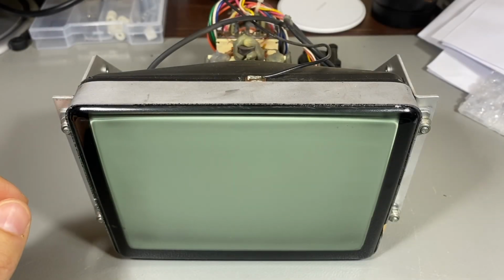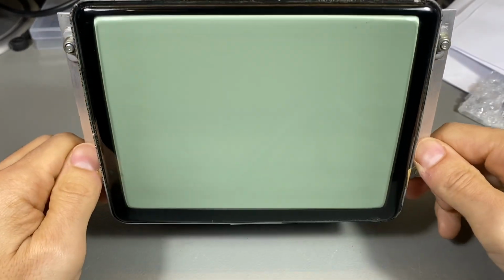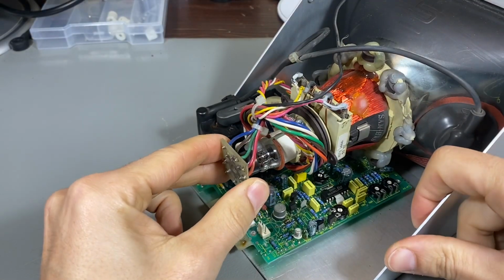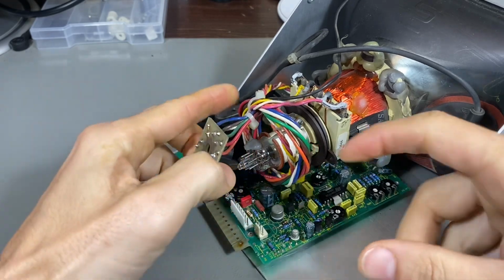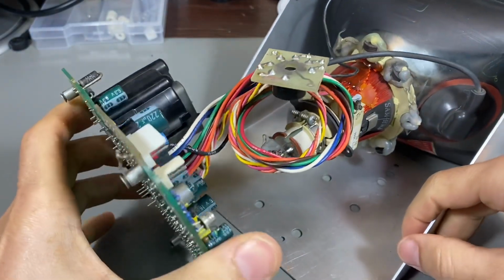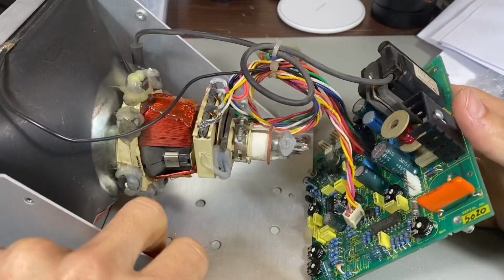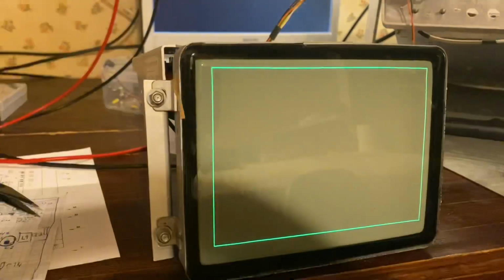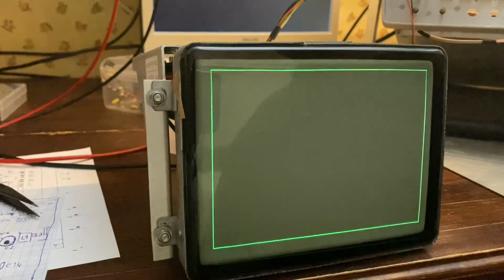MARCONI INSTRUMENTS 2965 CRT MAINTENANCE | part2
In this second video I talk about the front panel layers and the replacement of the electrolytic capacitors. After a little issue due to me forgetting to reinstall one of those, I can say the CRT is working great. Unfortunately though the 12V line from the PSU is showing some issues as is not able to maintain the voltage for powering up the CRT which draws about 1 Amp. I’ll have to look into it next.